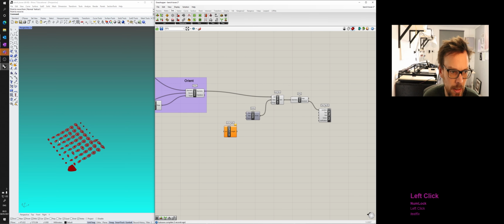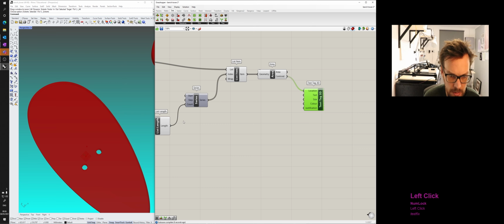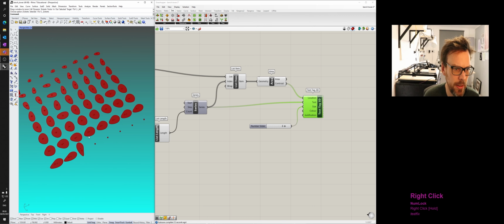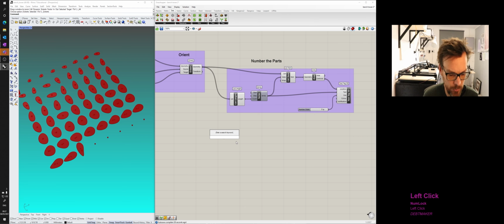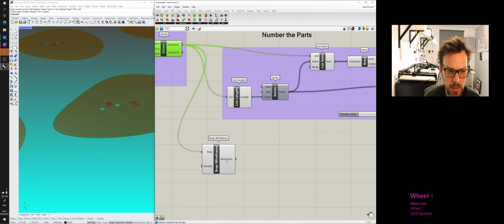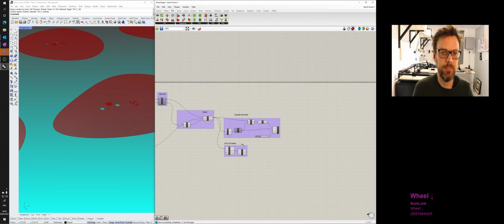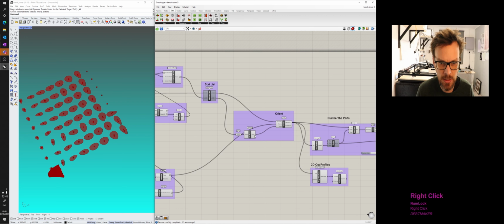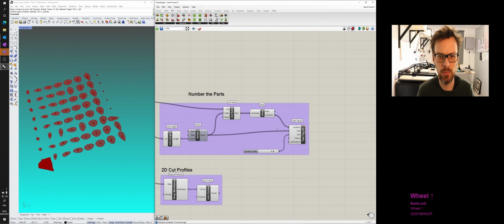Orient 3D Grasshopper flatten forms for prototyping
take profiles and orient them to an adaptive grid for prototyping

was a bit tired this morning and had to make a few cuts - hopefully it translates well :D